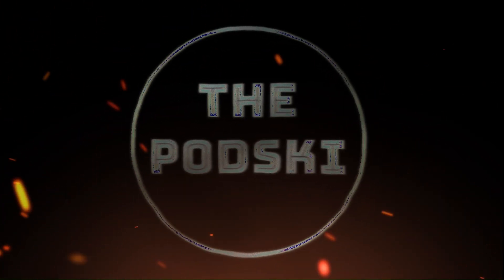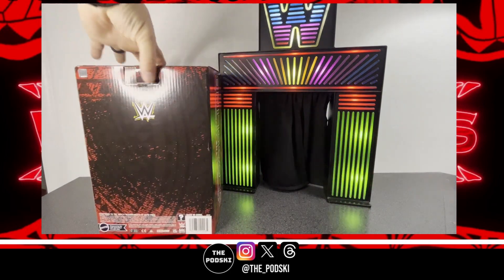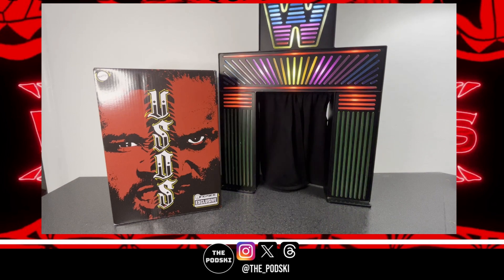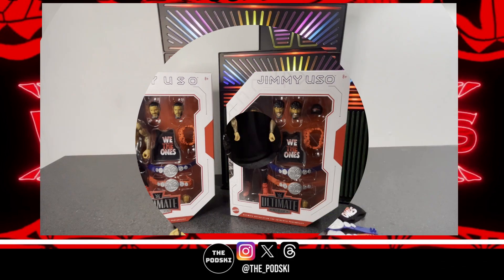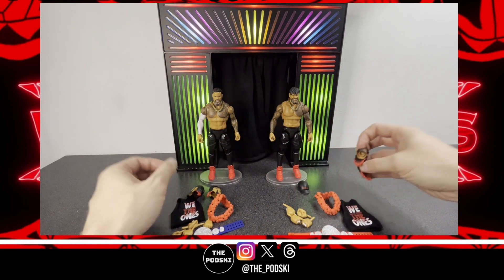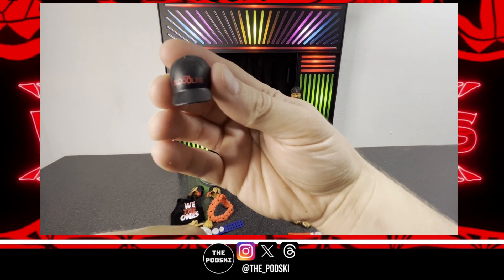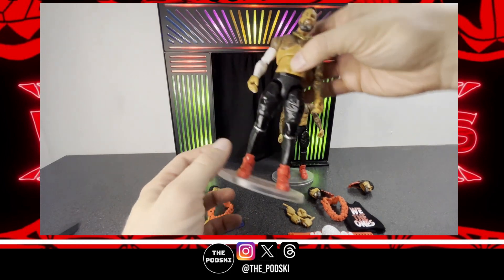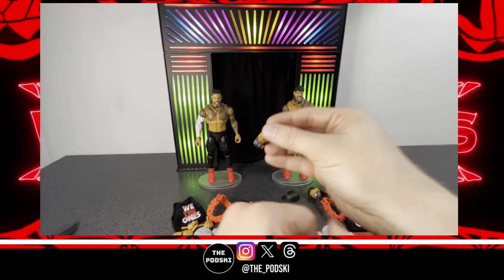WWE Mattel Ultimate Edition Ringside Exclusive Uso’s 2 Pack Action Figure Review & Unboxing!!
Today on the channel we unbox and review the Mattel Ultimate Edition Ringside Exclusive 2 Pack of The Uso’s!